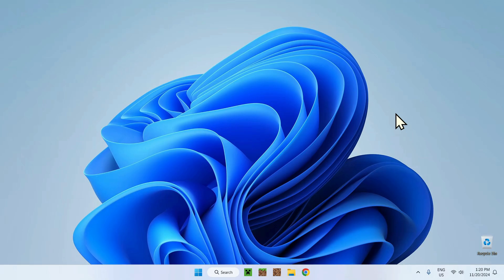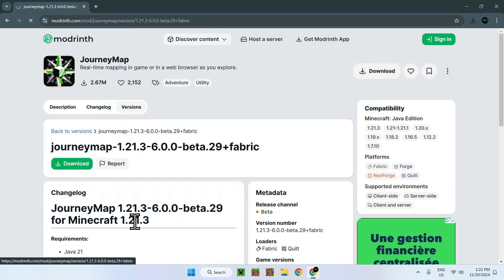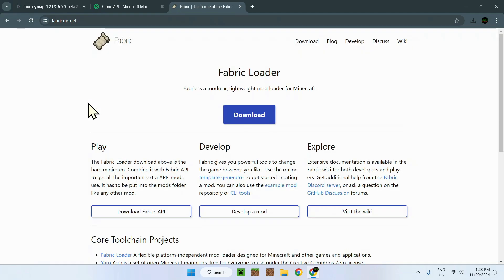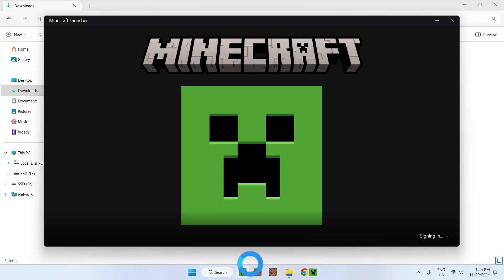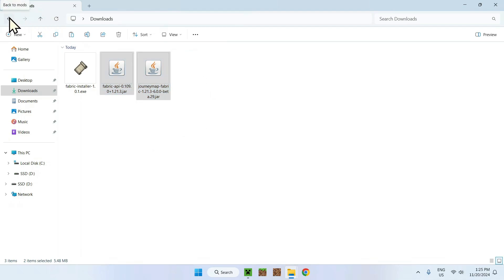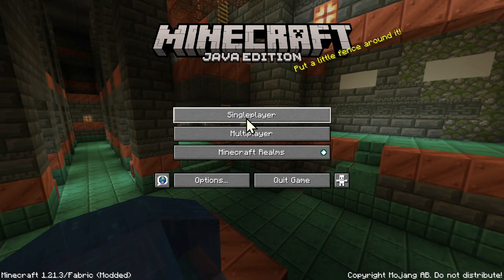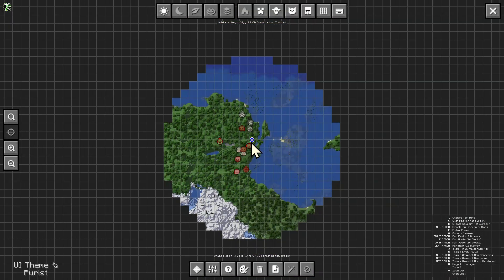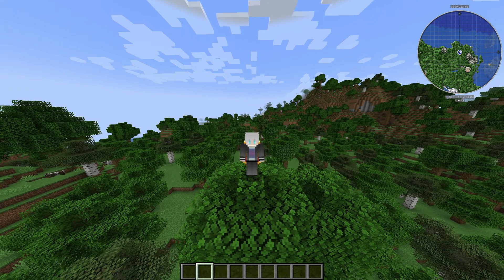How To Download And Install JourneyMap In Minecraft 1.21.3 (Minecraft Minimap)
[ Information ]
JourneyMap is a Minecraft mod that lets you see a minimap of the world you're currently playing in. This mod lets you add waypoints, see your death location, see the world around you and find entities in the world.

[ Minecraft JourneyMap Minimap 1.21.3 Categories ]
How To Download JourneyMap In 1.21.3
How To Get A Minimap In Minecraft Java
How To Download JourneyMap In 1.21
How To Get A Minimap In Minecraft 1.21
How To Install JourneyMap In 1.21.3
How To Get JourneyMap In 1.21.3
How To Get A Minimap In Minecraft
How To Use JourneyMap In 1.21.3
JourneyMap Download Minecraft
How To Use JourneyMap In 2024
JourneyMap Minecraft Java
JourneyMap Minecraft
JourneyMap Tutorial
JourneyMap 1.21.3
Minecraft Minimap
JourneyMap

- Finnvian